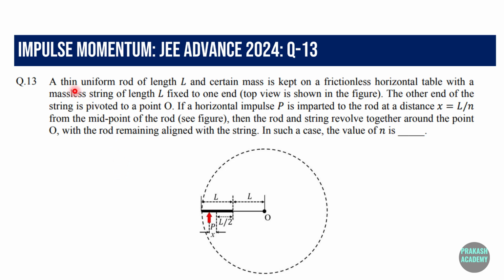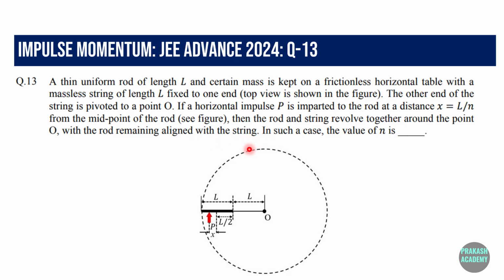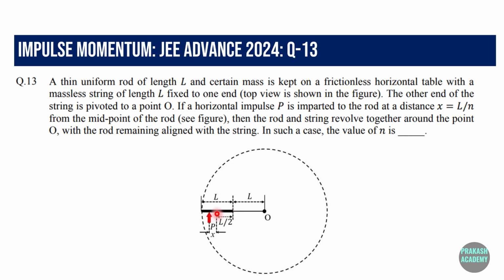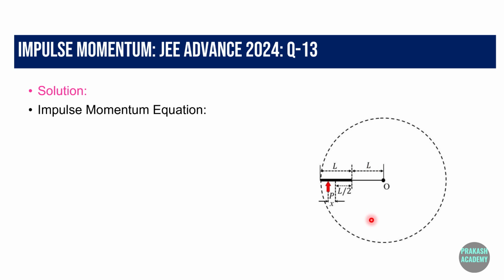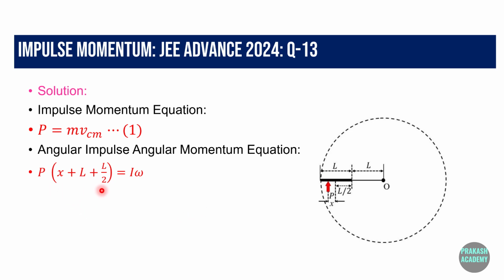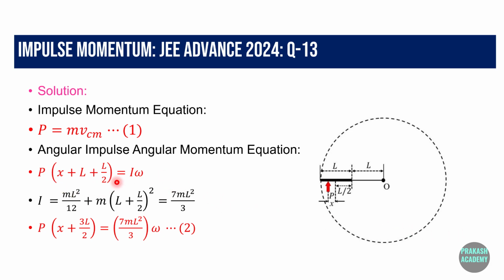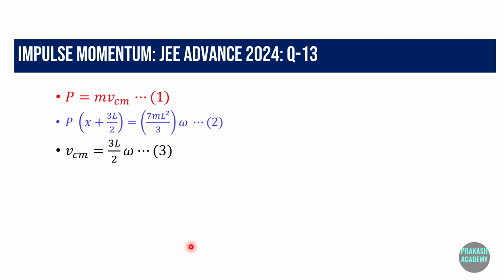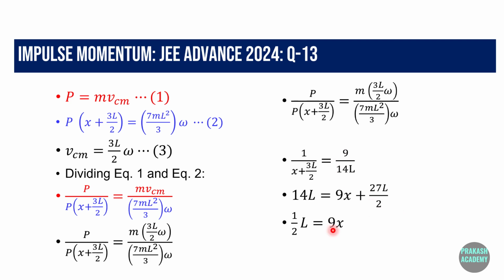Impulse-Momentum Theorem Applied to Rod Rotation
This video presents an in-depth, step-by-step solution to a challenging problem from the JEE Advanced 2024 examination, specifically focusing on the mechanics of a rigid body rotation due to an impulse.

KEY LEARNING POINTS INCLUDE:

Angular Impulse and Angular Momentum: Clearly understand the relationship between angular impulse and the resulting change in angular momentum ($\Delta L$) of the rod.
Application of the Impulse-Momentum Theorem: Learn how to correctly apply the Impulse-Momentum theorem to solve problems involving a force acting over a very short period.
Rotational Dynamics of a Rigid Body: Detailed analysis of the rotational motion of the rod about its center of mass.
Mastering JEE Advanced Physics: Strategies and tips for solving complex, combined-concept problems typical of the IIT JEE Advanced level.
This solved example is a crucial resource for all aspirants preparing for IIT JEE, NEET, and other high-level competitive exams. Master the fundamental concepts of rotational mechanics and impulse with this comprehensive guide!